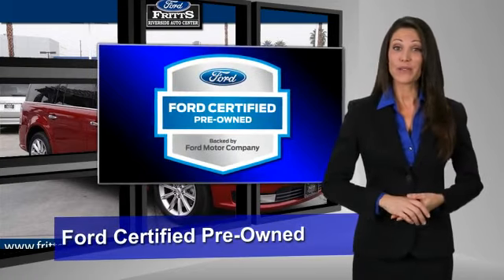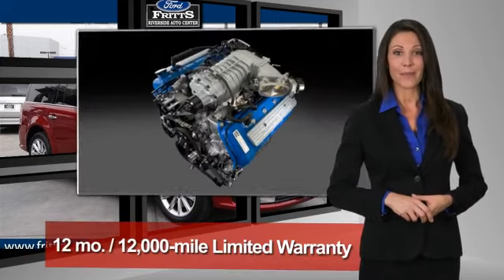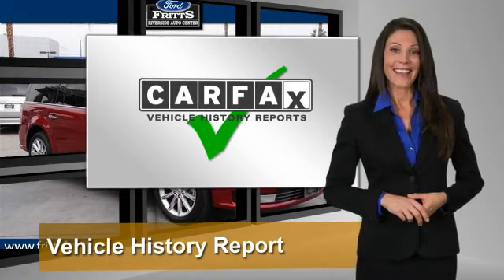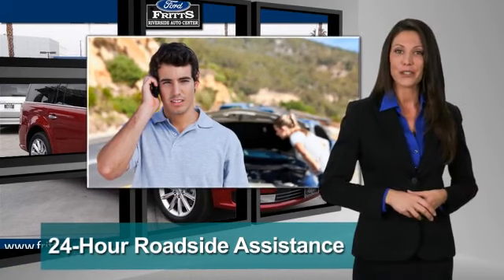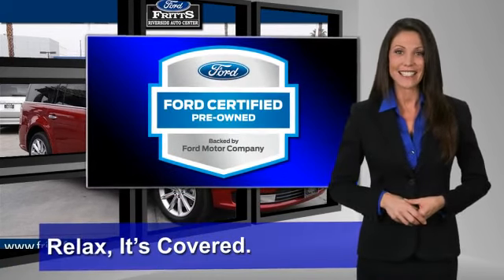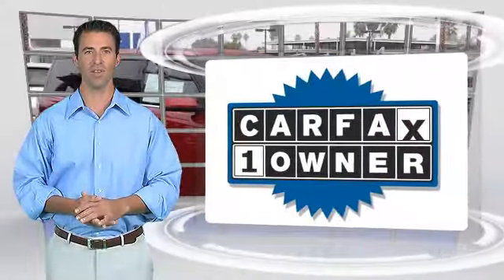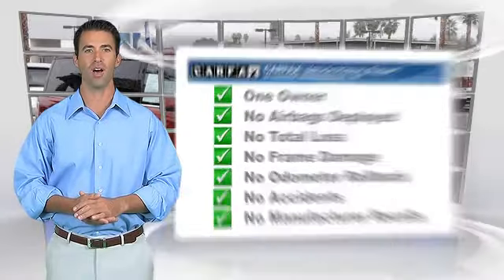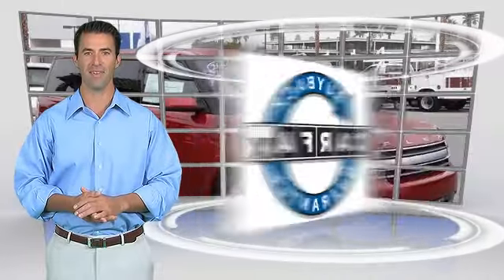Used 2014 Ford Flex LTD - RIVERSIDE, CORONA, SAN BERNARDINO, MORENO VALLEY, FONTANA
Fritts Ford

- used, RIVERSIDE, CORONA, SAN BERNARDINO, MORENO VALLEY, FONTANA

2014 Ford Flex 4DR LTD FWD

Color: RED
Transmission: AUTOMATIC
Miles: 20380
VIN: 2FMGK5D86EBD22830
Stock: 555287

This vehicle features: AIR BAGS, AIR CONDITIONING, ALLOY WHEELS, AM/FM STEREO, AUTO MIRROR DIMMER, AUTOMATIC STABILITY CONTROL, BACK UP CAMERA, BLIND SPOT SENSOR, BLUETOOTH, BLUETOOTHKEYLESS ENTRY PADKEYLESS STARTPROJECTOR BEAM HEADLAMPSSTEERING WHEEL AUDIO CONTROLSSYNC, CENTER CONSOLE, CHILD SAFETY LOCKS, COMPACT DISC PLAYER, CRUISE CONTROL, CUP HOLDERS, CURTAIN AIR BAGS, DUAL FRONT AIR BAGS, DUAL ZONE CLIMATE CONTROL, FOG/DRIVING LAMPS, KEYLESS ENTRY, KEYLESS ENTRY PAD, KEYLESS START, LEATHER WRAP STEERING, MEMORY SEATS, OVERHEAD AIRBAG, POWER DOOR LOCKS, POWER STEERING, PROJECTOR BEAM HEADLAMPS, RADIO DATA SYSTEM, SECURITY SYSTEM, STEERING WHEEL AUDIO CONTROLS, TELESCOPIC STEERING WHEEL, TILT WHEEL, TINTED GLASS, TRACTION CONTROL

FRITTS FORD, PROUDLY SERVING RIVERSIDE, CORONA, SAN BERNARDINO, MORENO VALLEY, FONTANA, AND SURROUNDING CALIFORNIA LOCATIONS. THIS RED 2014 Ford FLEX IS EQUIPPED WITH A ENGINE: 3.5L TI-VCT V6 , AUTOMATIC TRANSMISSION, AND RECEIVES AN ESTIMATED 18 City/25 Hwy MPG.

[DFIN:3:3232673:A:333:1FC684EA:50802b9b32f6c06bc837f80f0d33bb7f]